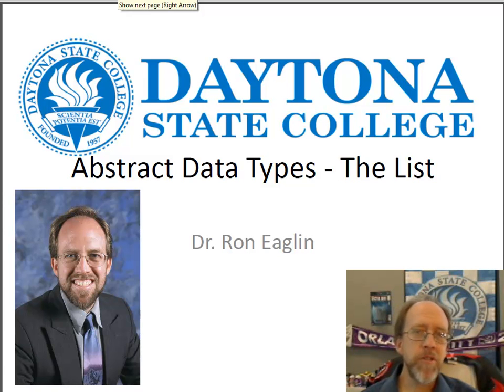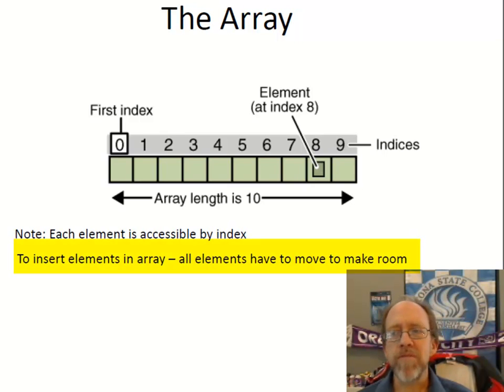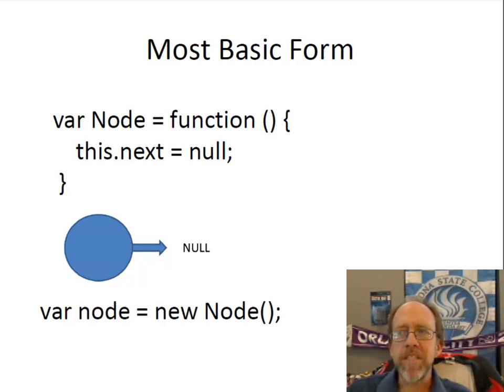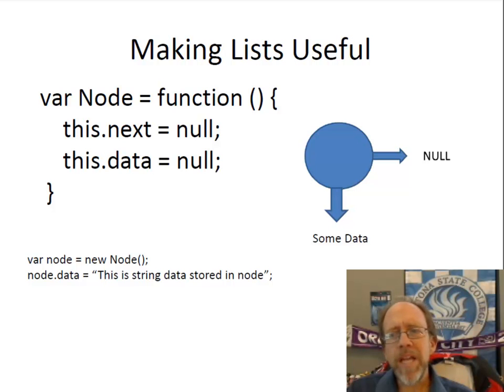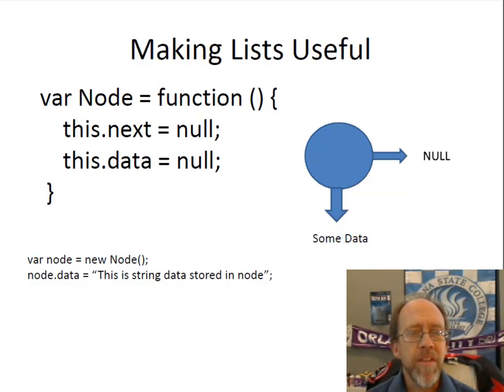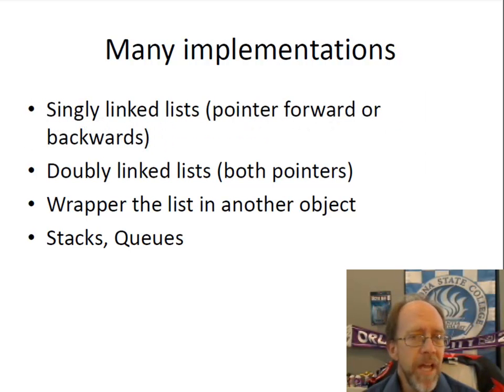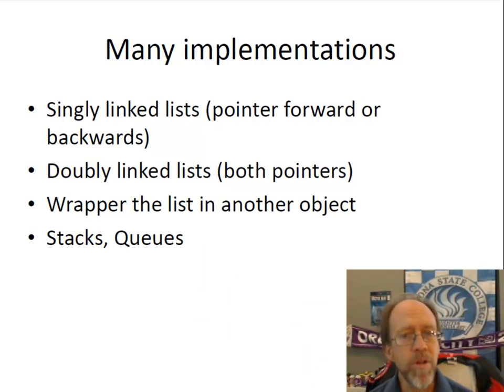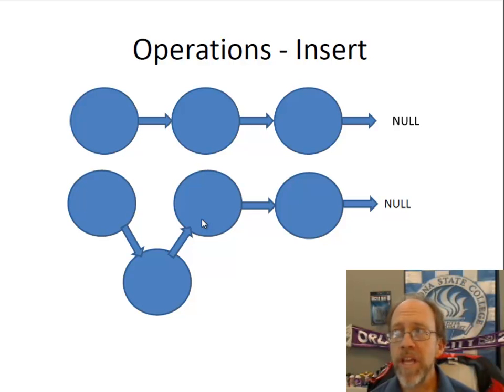Data Structures - Abstract Data Types - The List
Part of the coverage of Data Structures in Computer Science. This lecture covers the concept of a List as an Abstract Data Type.